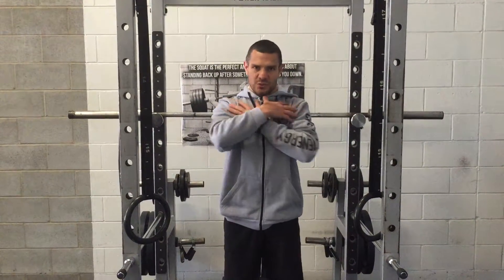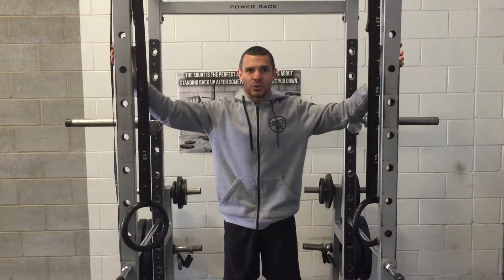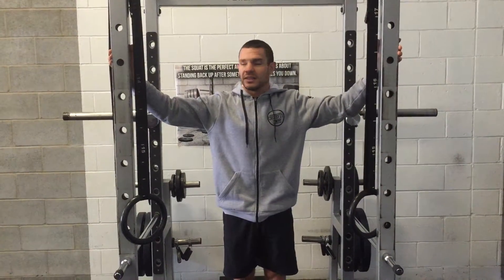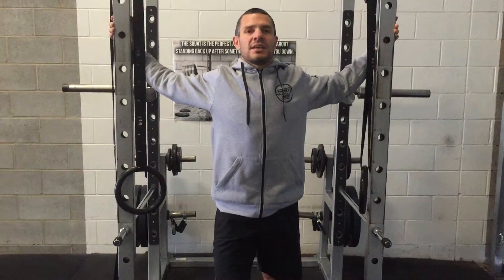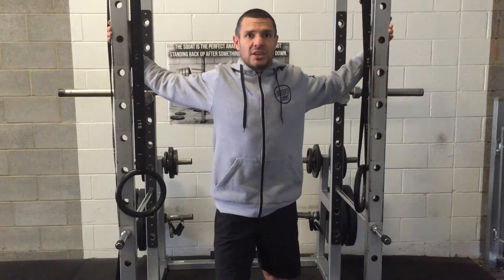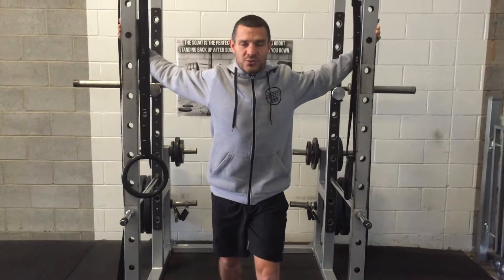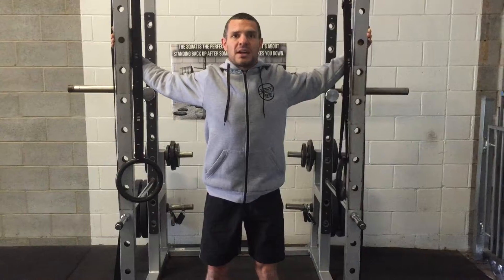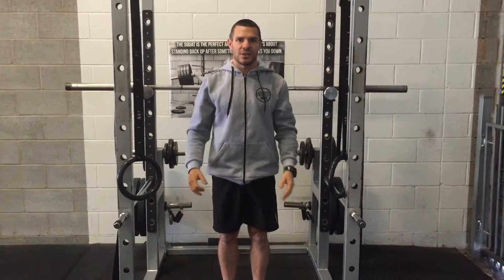Chest Stretch & Opener | Daily ROM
Brisbane Personal Trainer & CrossFit Coach Tony Hebrard shows you how to stretch and open up your chest.

You could either use equipment at the Gym like Tony is doing or a door way at home / your office.